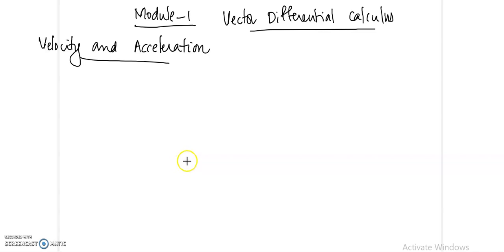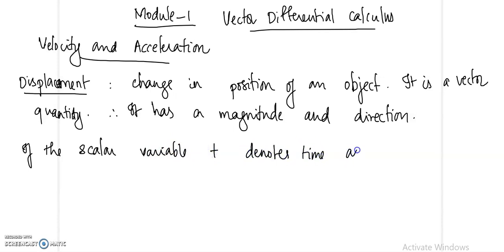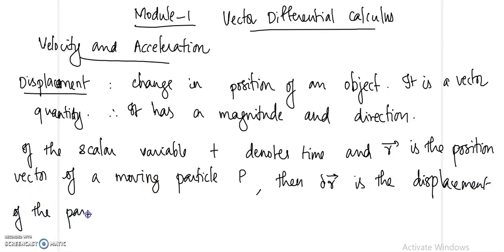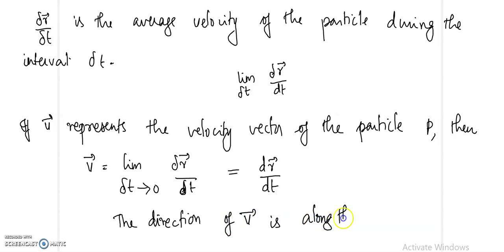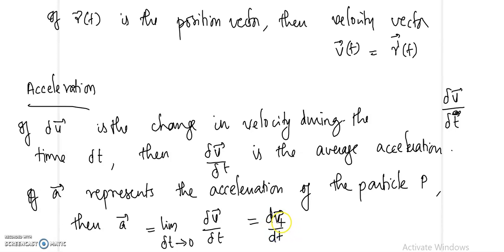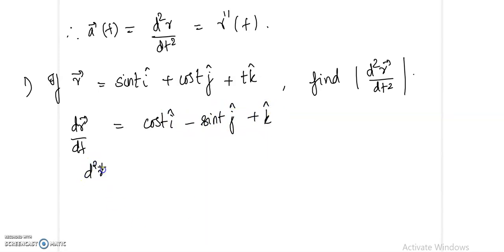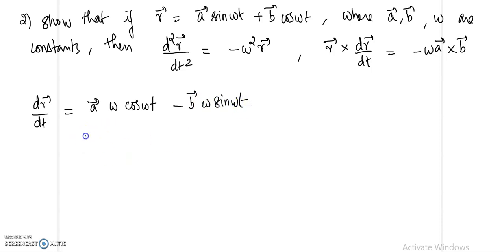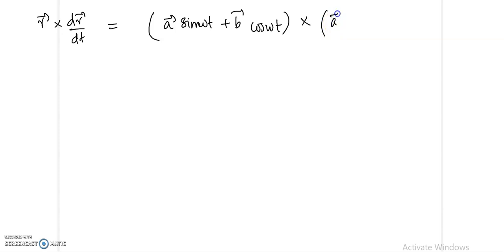Calculus II and Numerical Analysis||MS||lecture-1 part-1